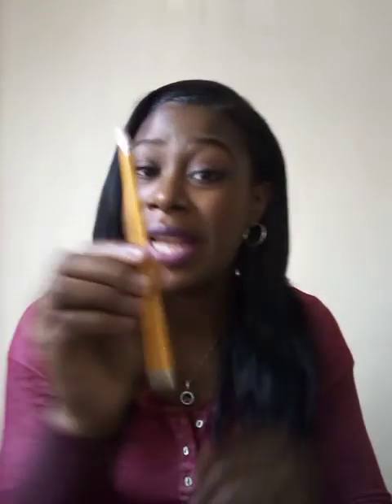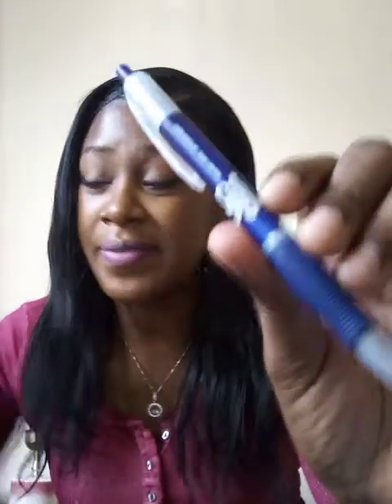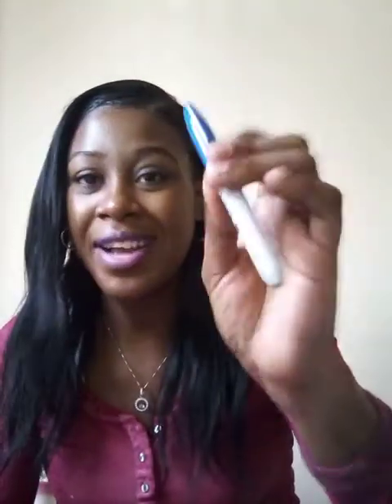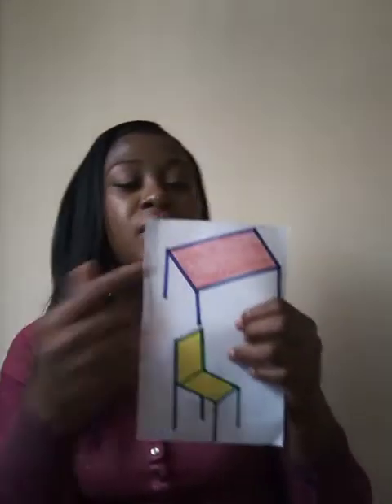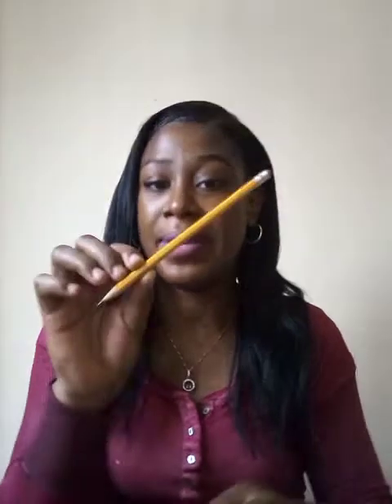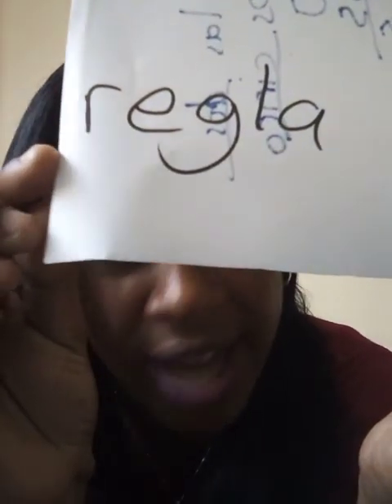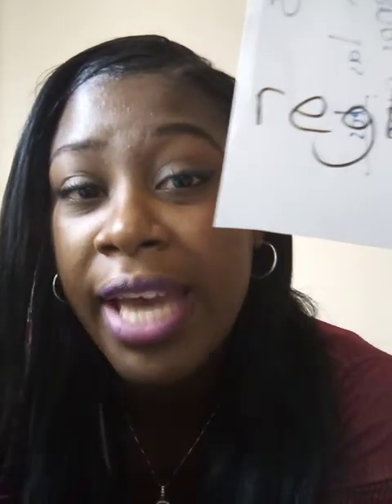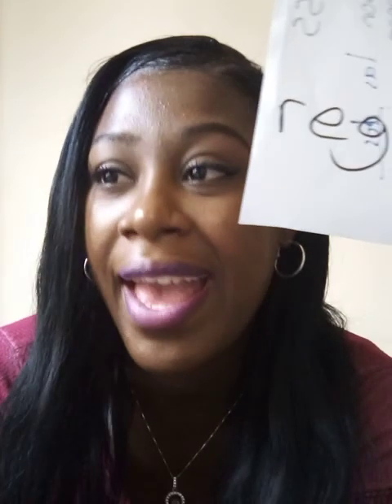Grade 1 Spanish lesson Day 2 Week of April 27, 2020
Grado:1
Tema: Mi escuela
Subtema: Mi clase